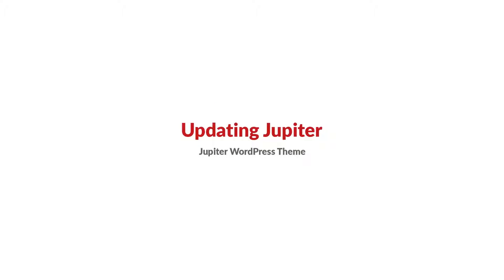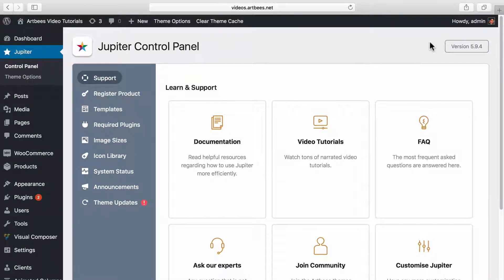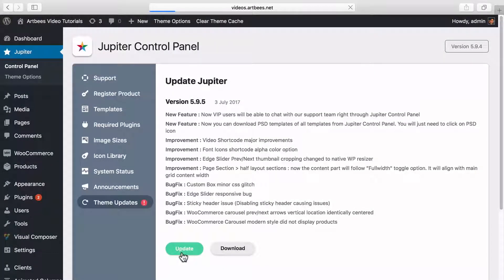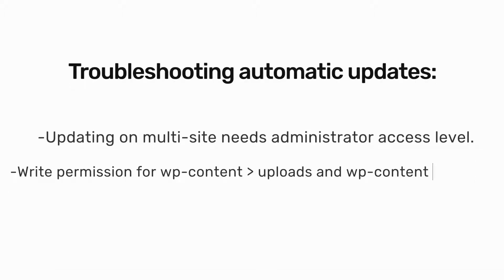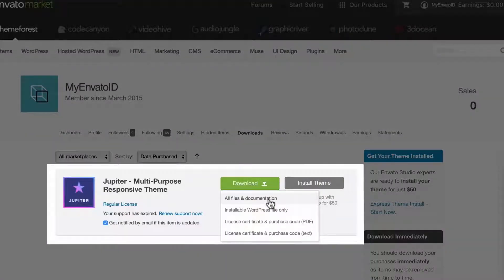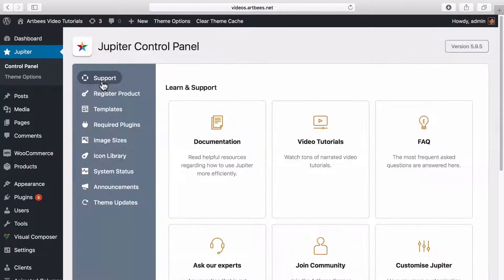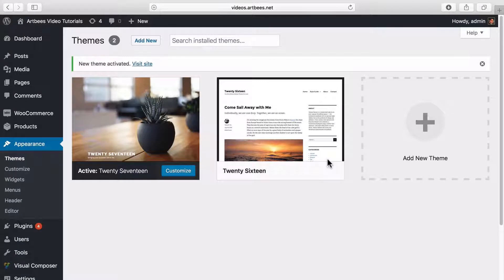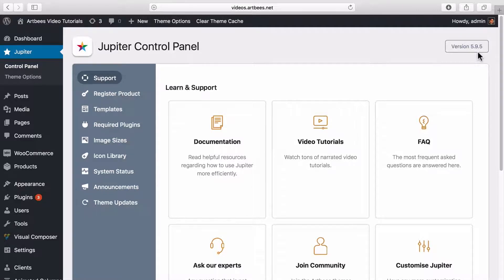Updating the Jupiter Theme (Legacy Version)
In this Artbees video tutorial, Milad explains how to update Jupiter.